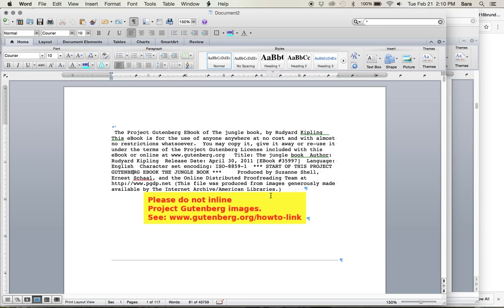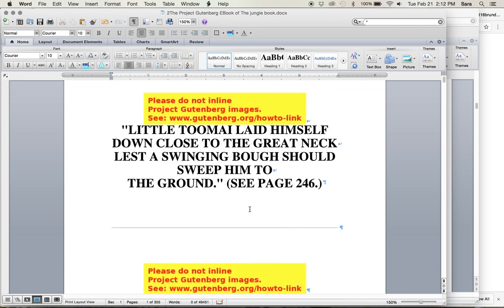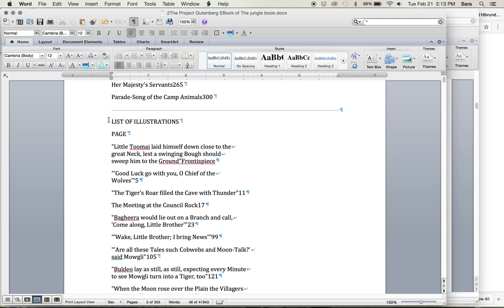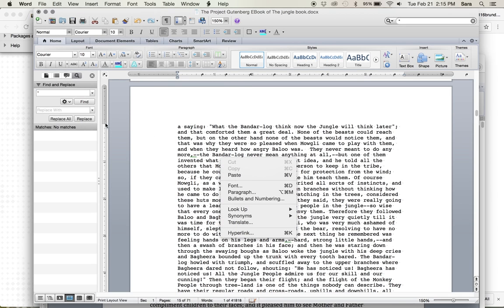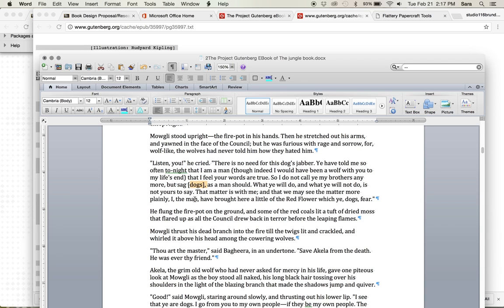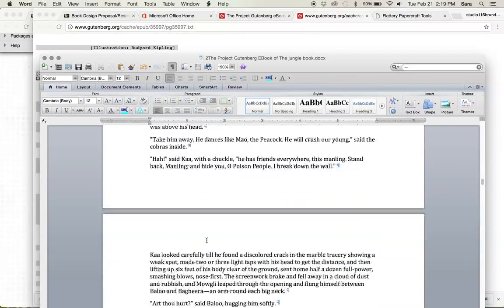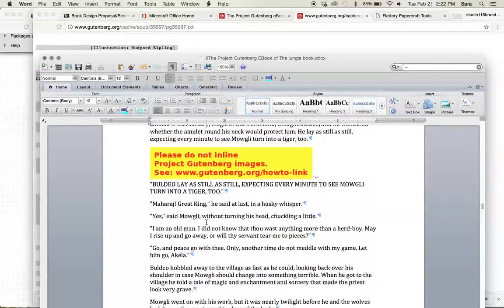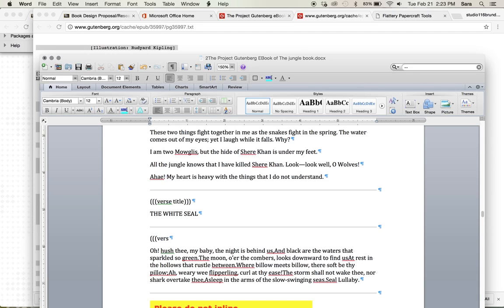formatting book text